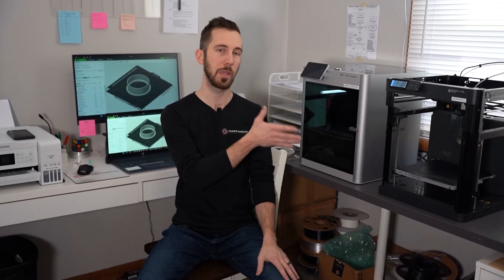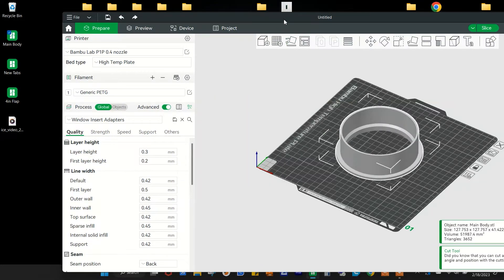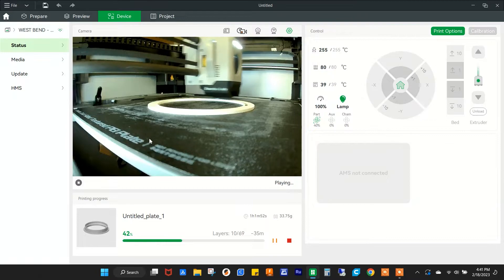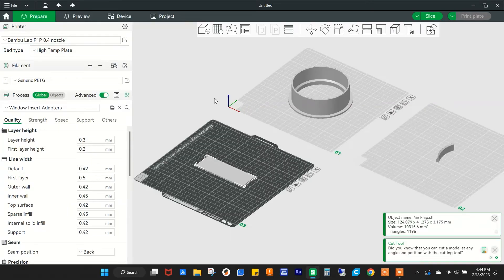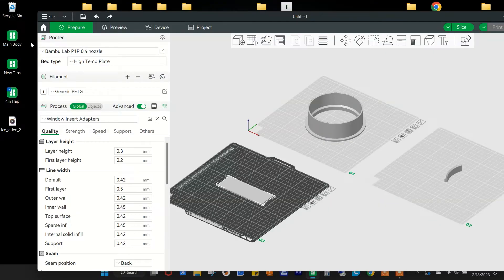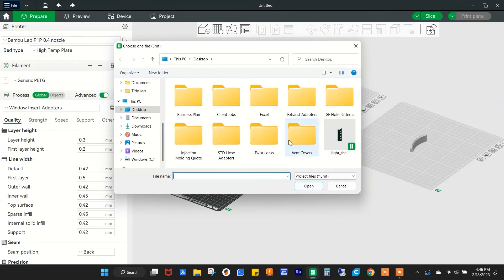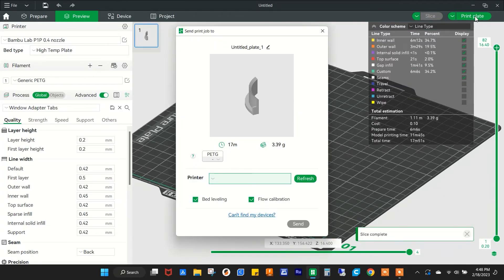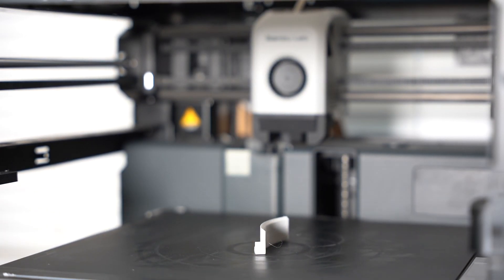Bambu lab workflow / STL to finished print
I walk through all the steps from start to finish to give you a closer look into the BambuLab features.